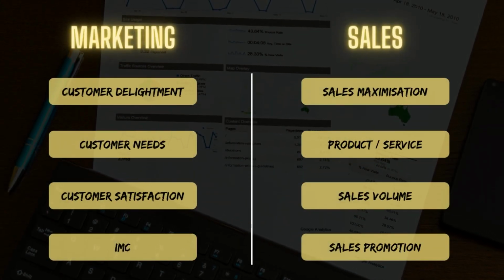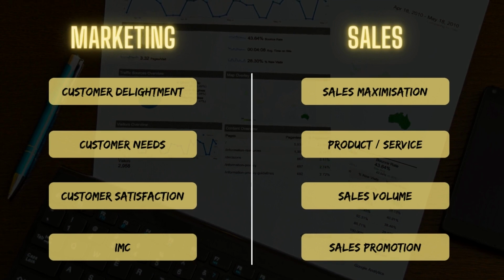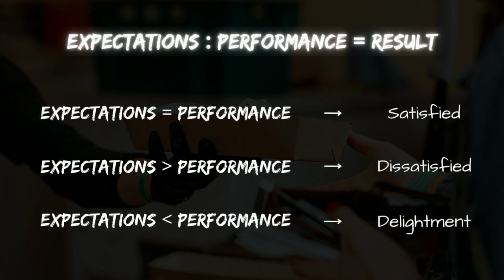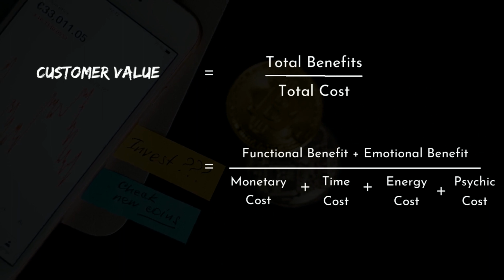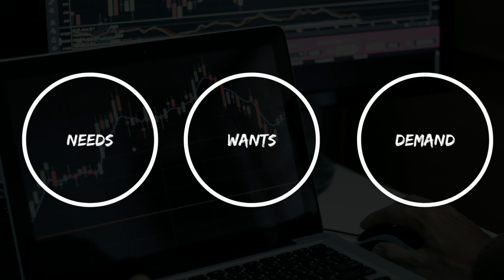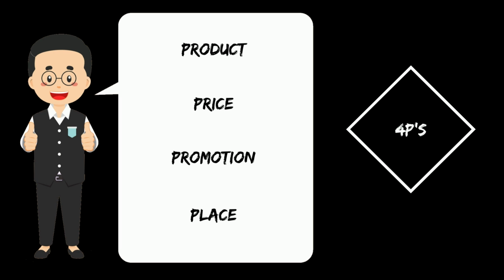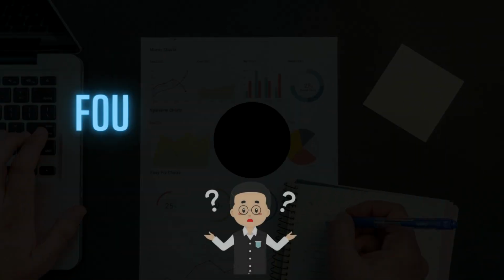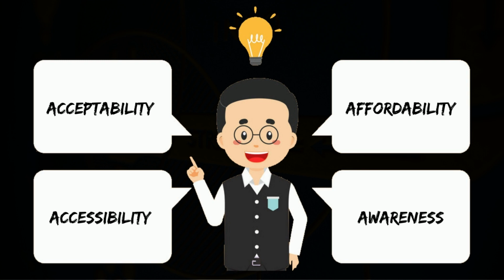Fundamentals of Marketing | Marketing Management | Marketing Concepts | Marketing Mix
Marketing is communicating and engaging with your customers to maintain long-term profitable relationships. It is all about building awareness about your brand to potential customers. Let's understand and learn some core concepts of marketing.